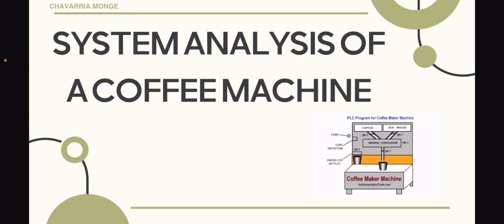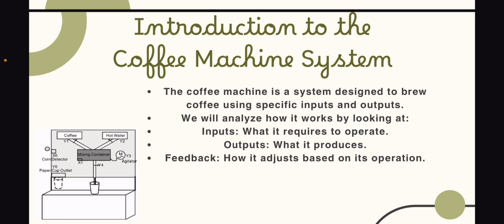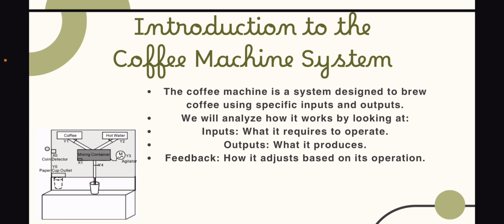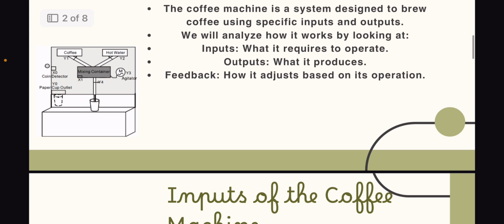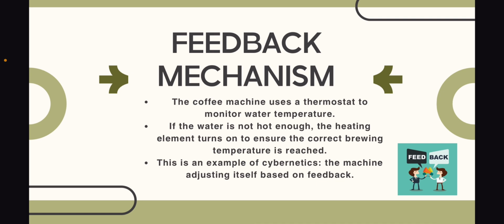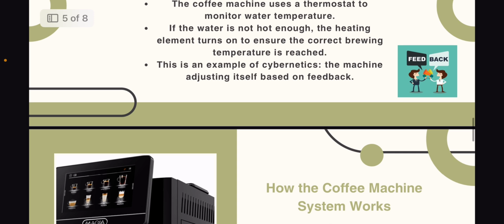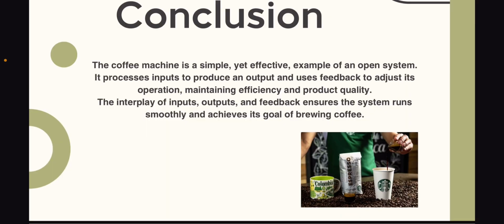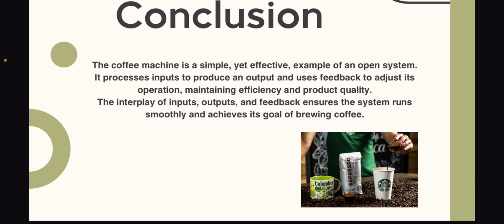27 September 2024